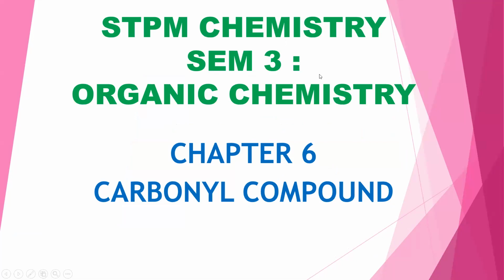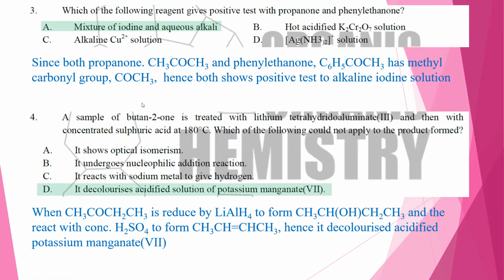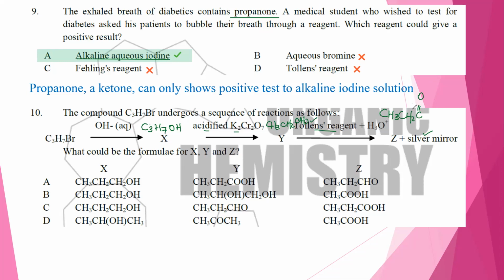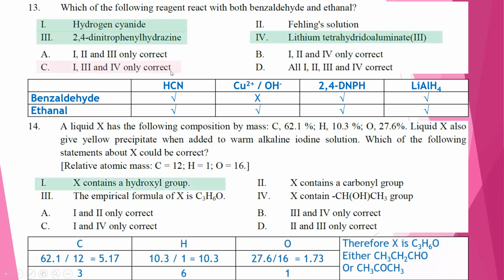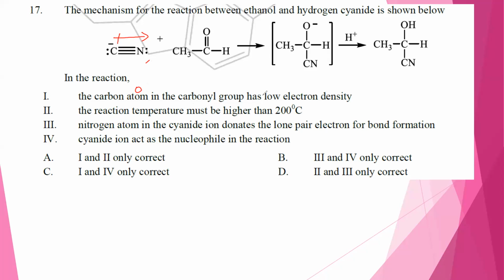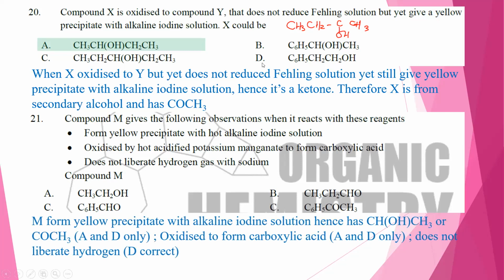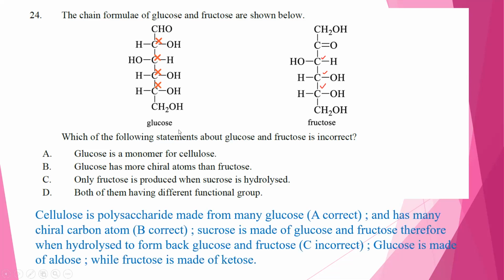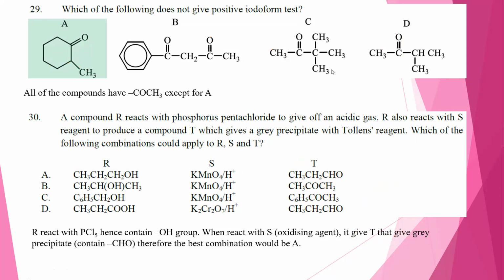STPM CHEMISTRY - SEM 3 - CHAP 6 : SECTION A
OBJECTIVE QUESTIONS 1-30 WITH EXPLANATION